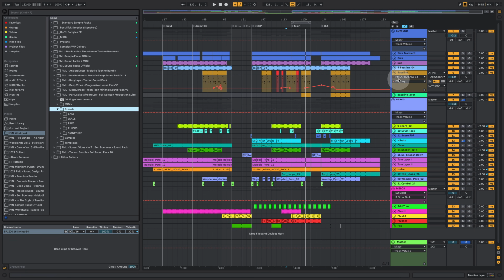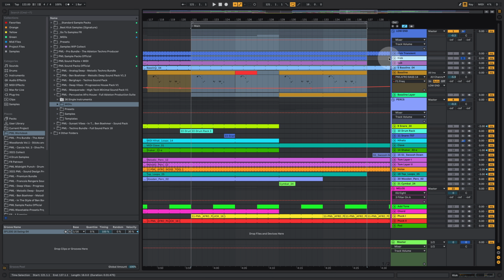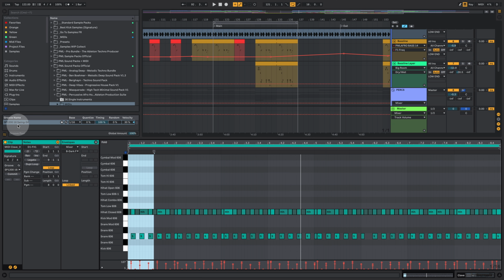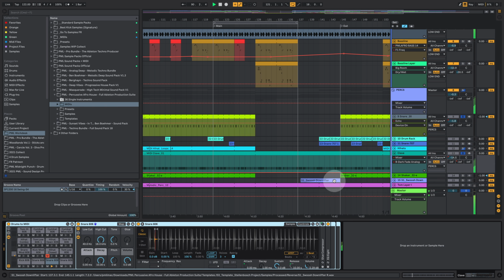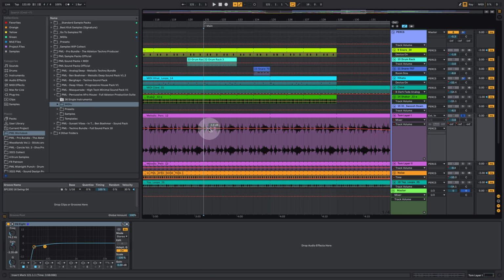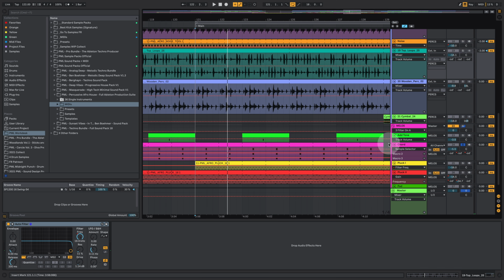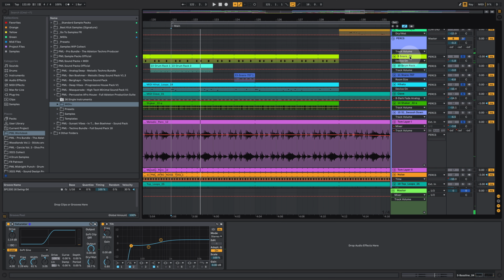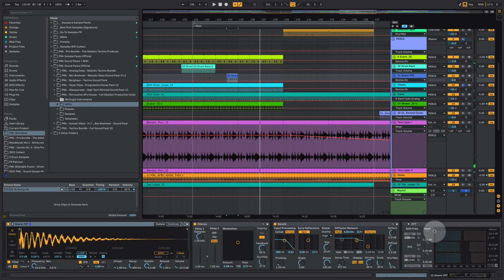How To Percussive AFRO HOUSE | Black Coffee Style | Ableton Tutorial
How to make Deep Afro House / Deep House Grooves Like Black Coffee, Rampa in Ableton Live

👌🏻 Our favorite Drum Sample Pack

⏰ TIMECODES ⏰ - Elements of an Afro House Track
00:00 Start
00:37 Intro
00:48 Pack
01:50 Contest
02:04 Start Walkthrough / Kick Bass Group
03:40 Bassline
04:08 Basic Groove Idea
04:20 Snare
05:30 Funky Bassline
07:15 Clave - Rhythmical Explanation
08:37 Hihats
09:40 Bongo
10:30 Shakers - Swing Explanation
11:06 Tom Layer
12:33 Noise Tool
13:00 Wooden Percs
13:44 Top Loop
14:24 Chord Hits
15:22 Added Tone
15:49 Pluck Element serving like a Pad here
17:00 SUMMING UP
21:30 Playback

🎛️ SOUND PACKS 🎛️

💥 INSPIRATION 💥

Rampa, Black Coffee, Afro House, South African House